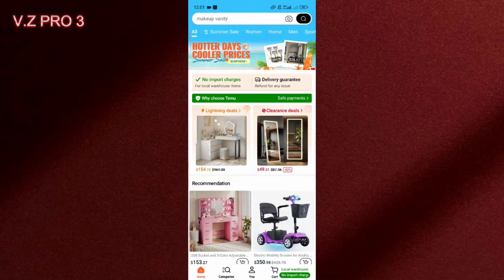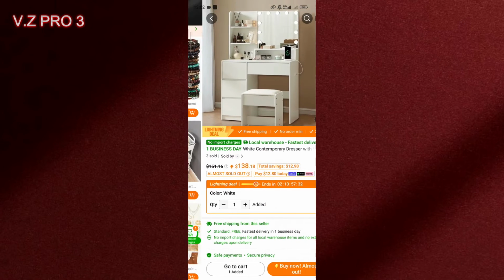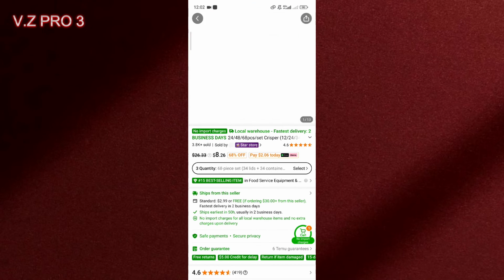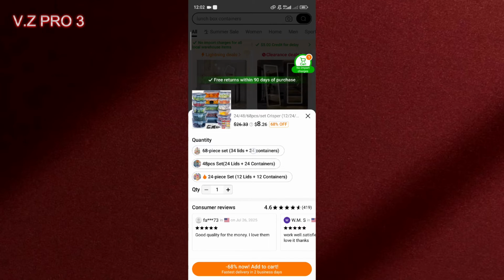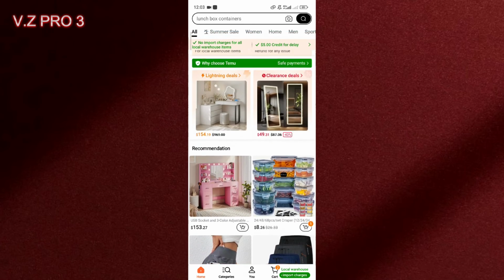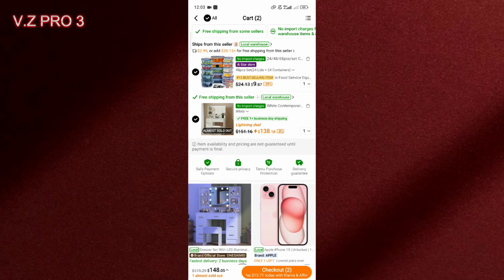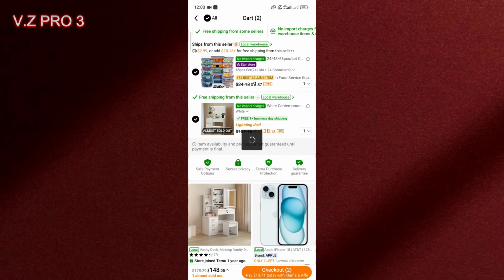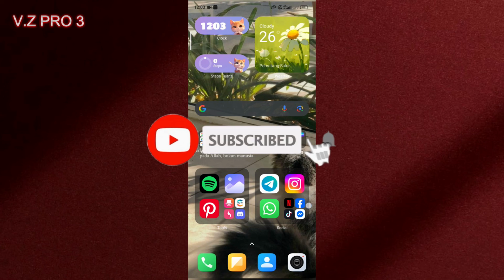How to Add Items to Your Cart on Temu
Temu is an exciting online marketplace that offers a wide variety of products at competitive prices. If you’re ready to dive in and start shopping, this guide will walk you through the steps of placing an order on Temu.